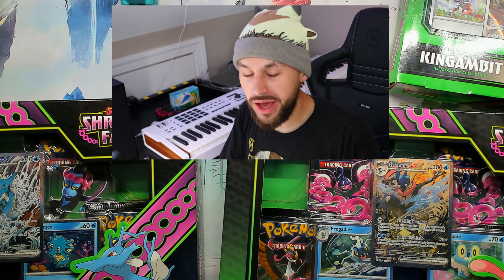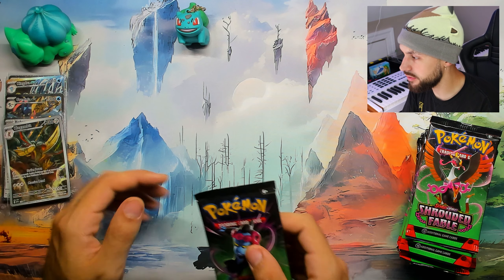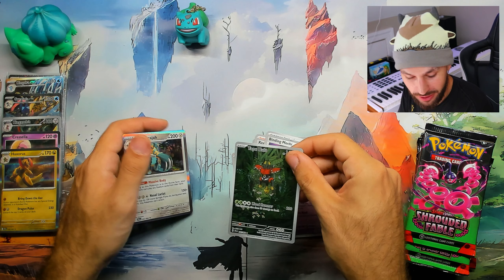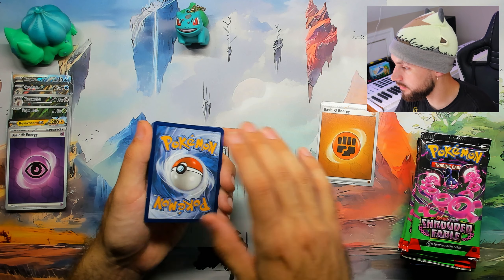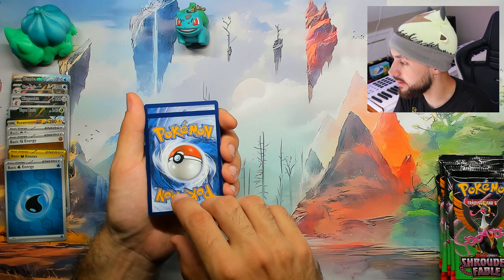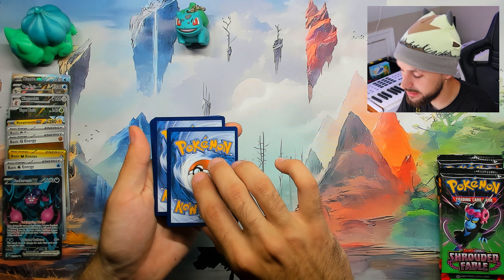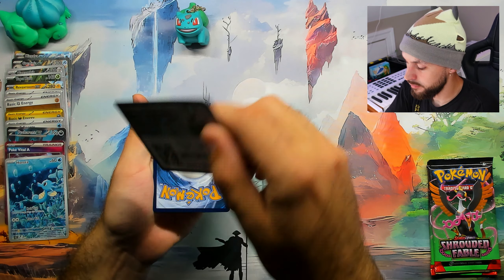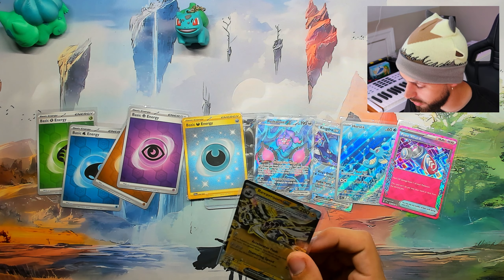Shrouded Fable Boxes!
Hey everyone as always thank you for watching I appreciate all the support I get on my channels content and more exciting pulls are to come I'm sure :) Hope everyone gets the pulls they are hunting for!